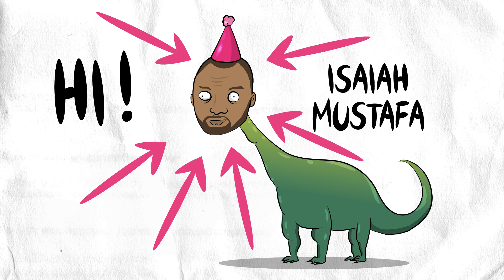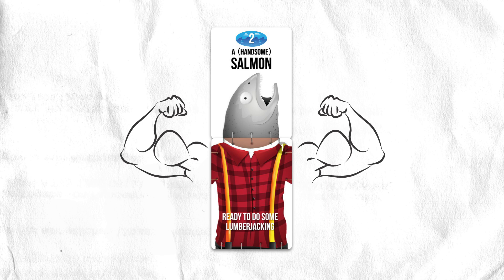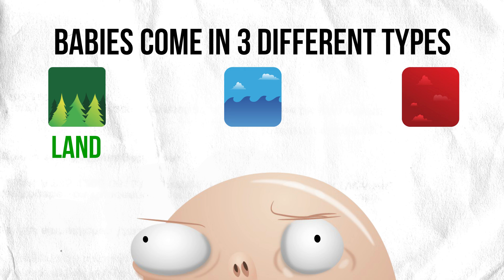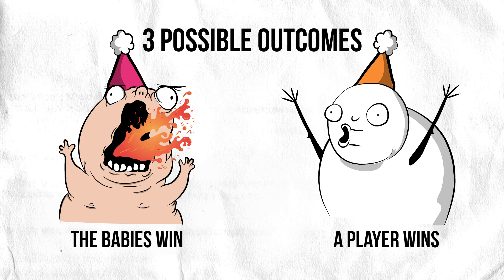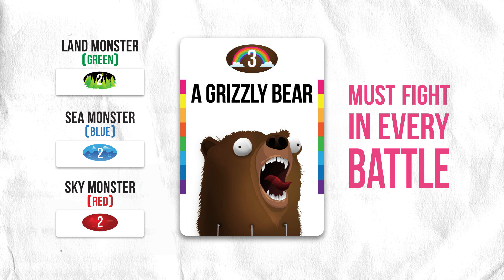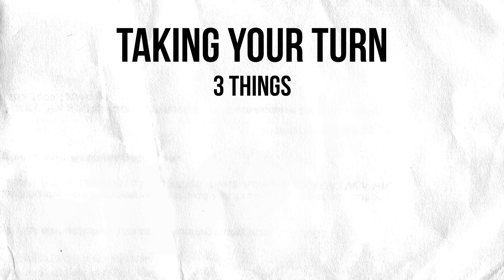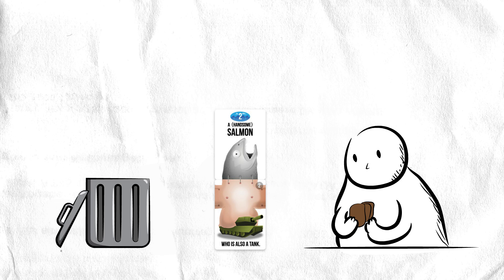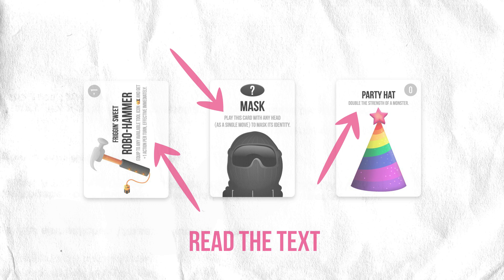How to play Bears vs Babies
A huge thanks to Isaiah Mustafa for voicing the video.